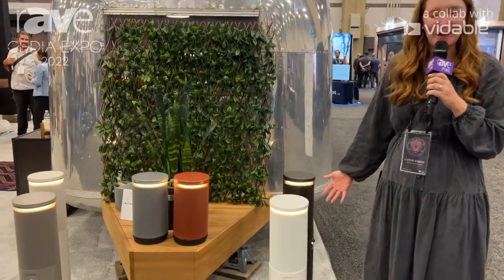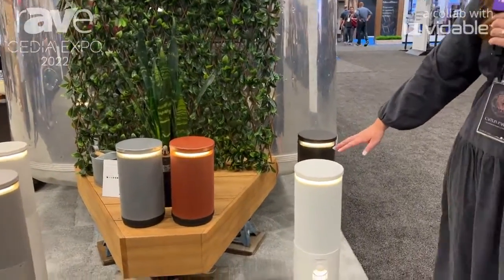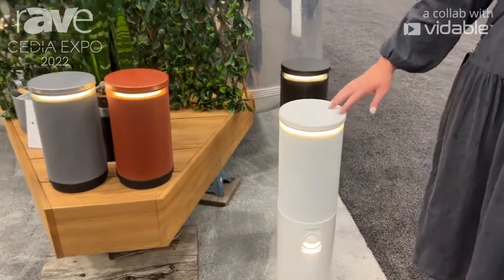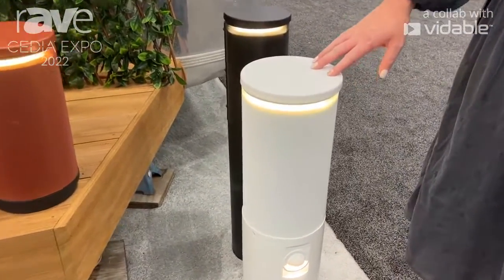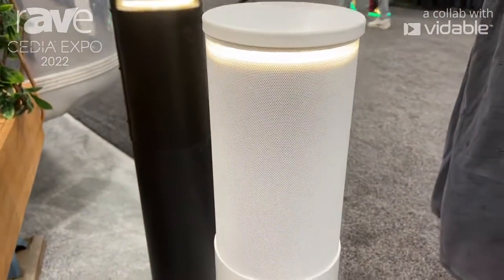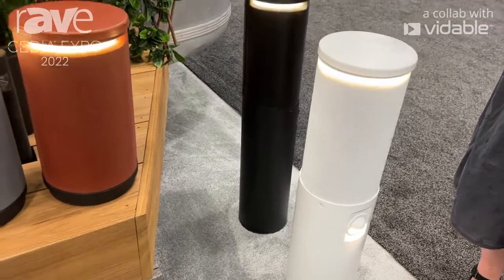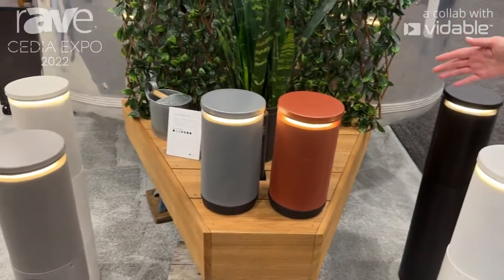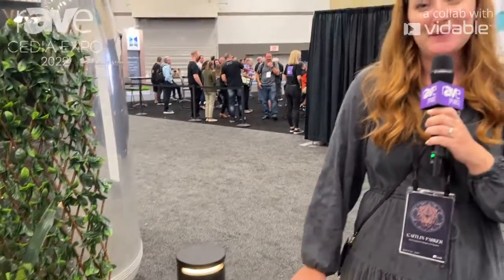CEDIA Expo 22: Leon Speakers Launches Terra LuminSound Bollard-Style Speaker With Light Fixture